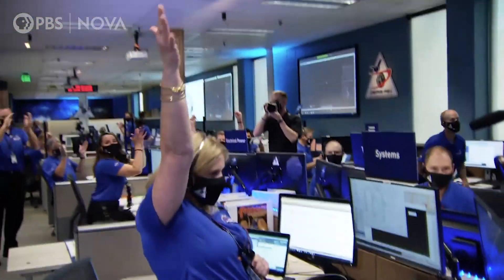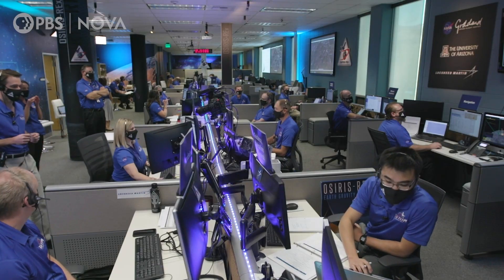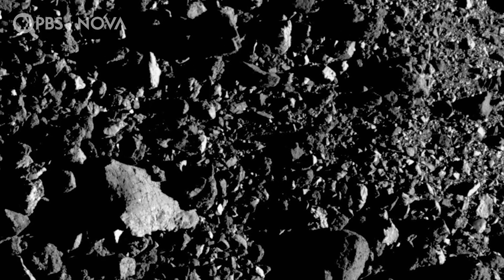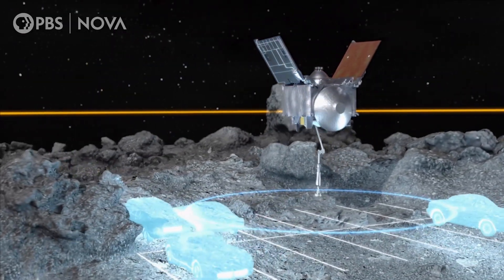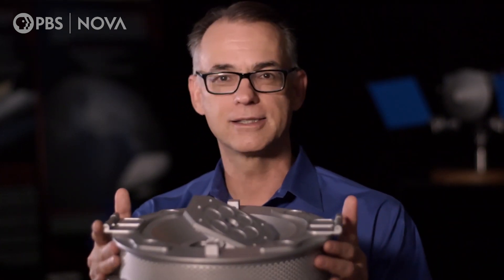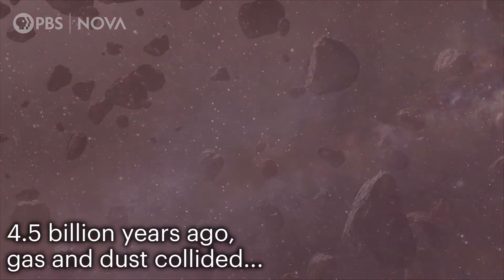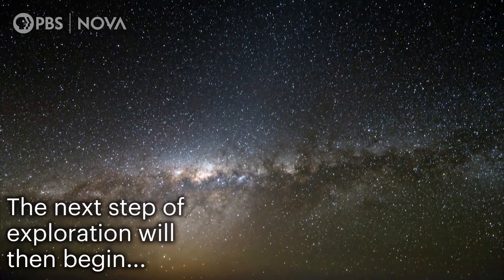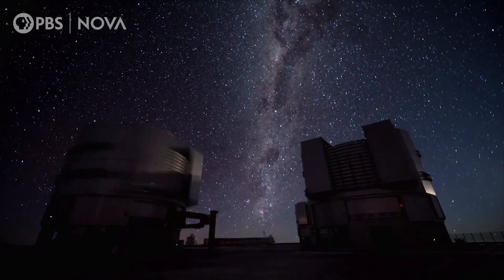Inside OSIRIS-Rex’s Extraordinary Mission to Tag Asteroid Bennu I NOVA I PBS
On Tuesday, October 20, NASA's OSIRIS-Rex spacecraft successfully touched and collected a sample from the surface of asteroid Bennu—without a human at the controls.